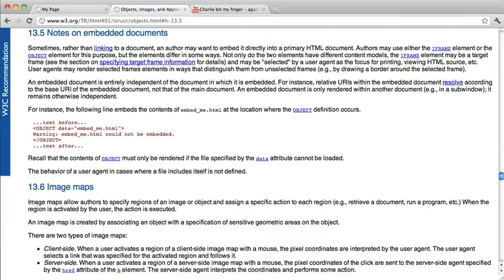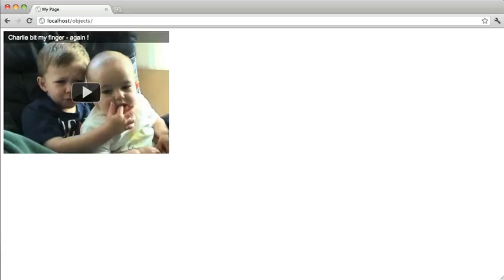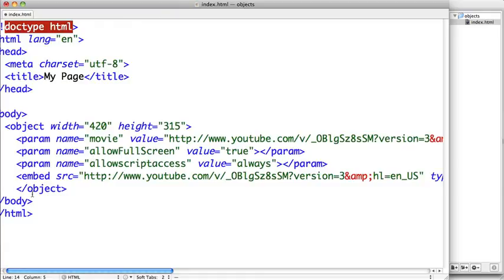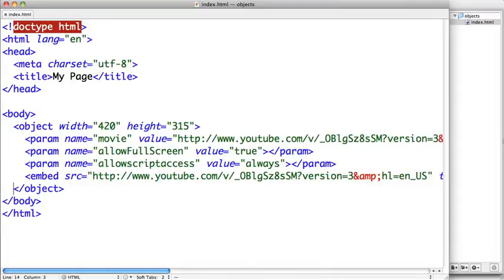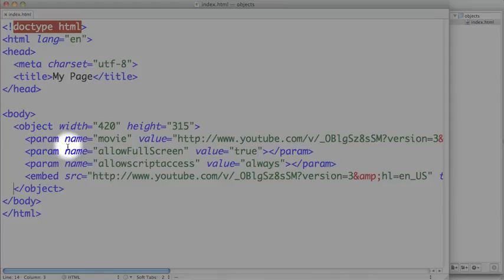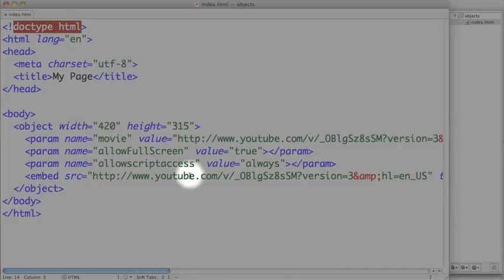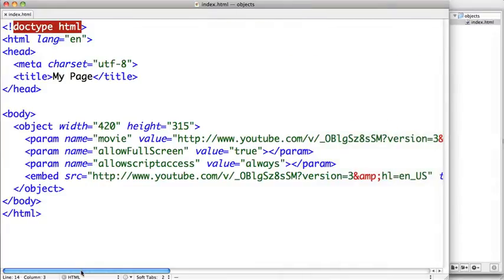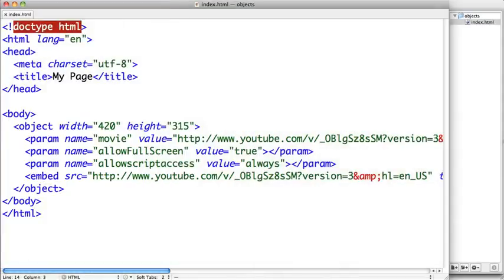17. Embedded Elements